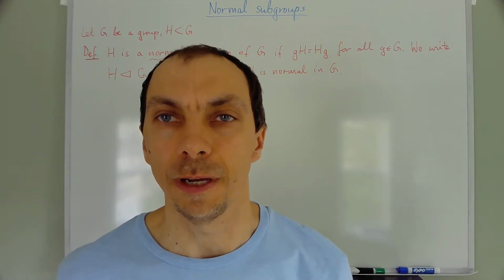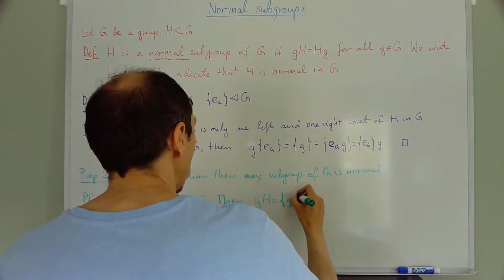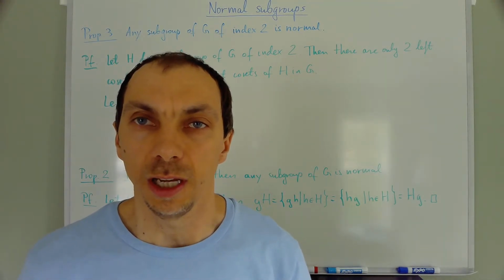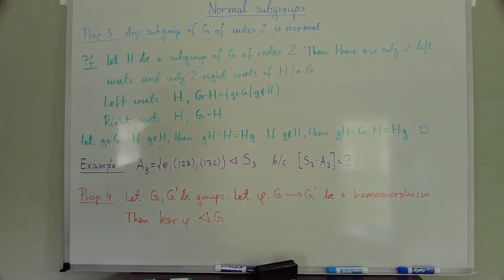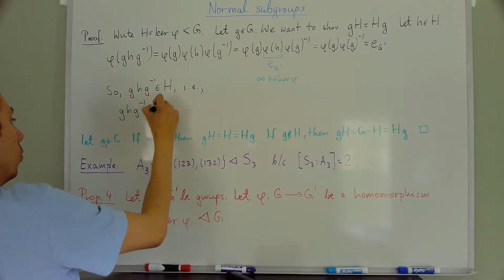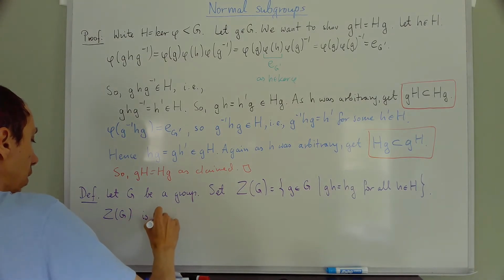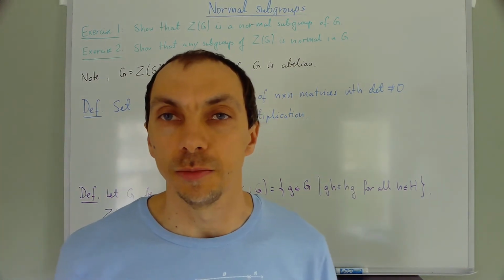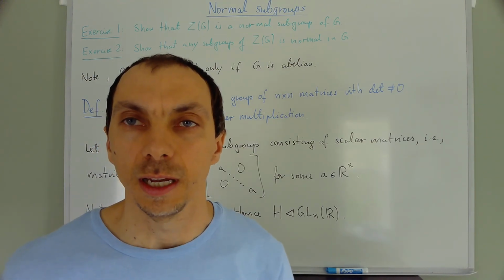Lecture 30 Normal subgroups (part 1)